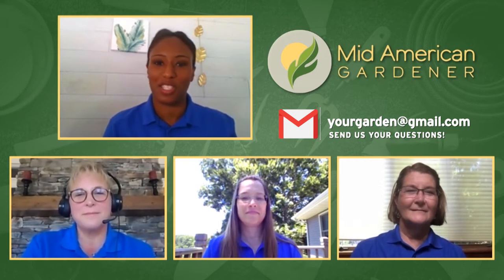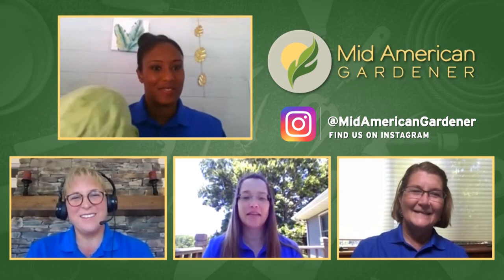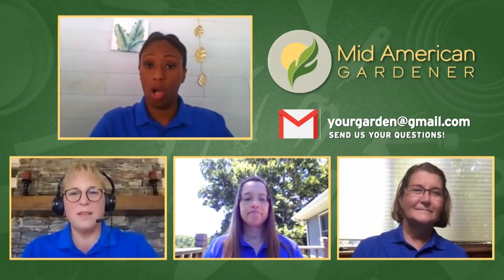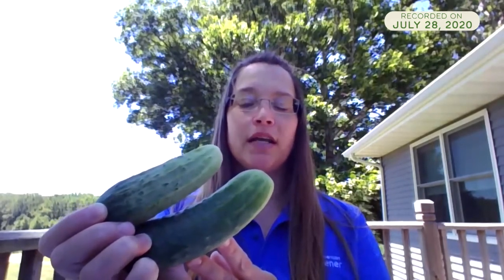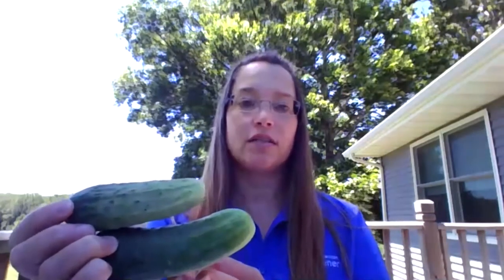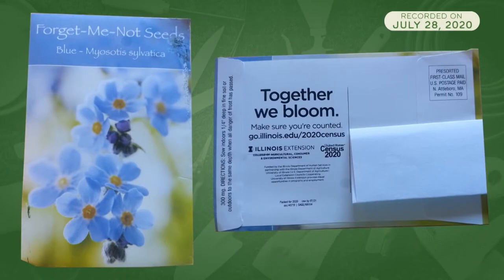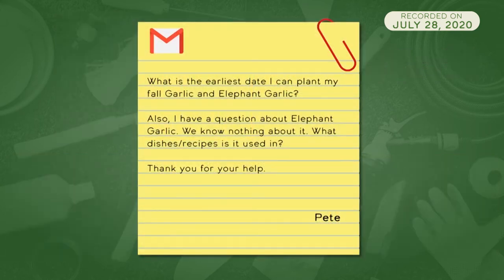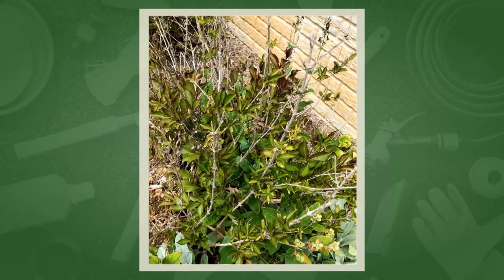Mid-American Gardener - August 6, 2020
This week, we discuss those mysterious seeds people have been getting the mail from China...and what you should do with them!  Also, host Tinsha Shade Spain and guests Jen Nelson, Jennifer Fishburn and Ella Maxwell get together to discuss cabbage, some deadheading tricks, and the correct pronunciation of "Weigela".